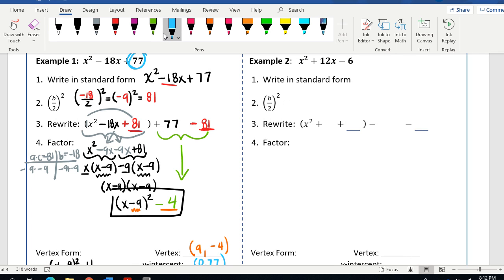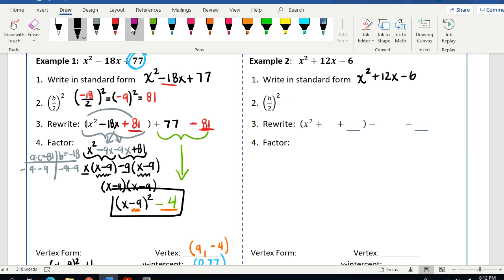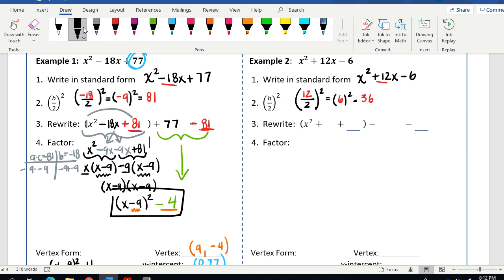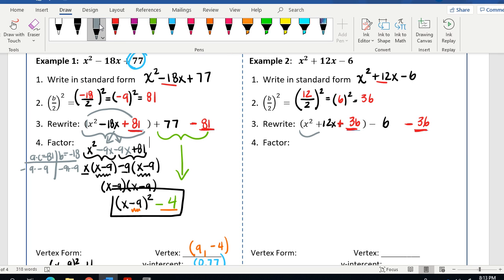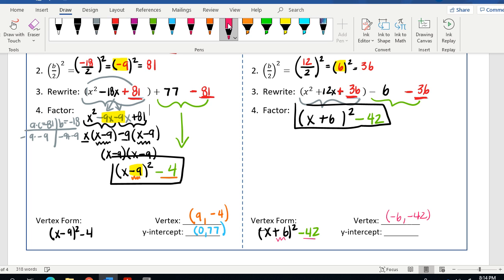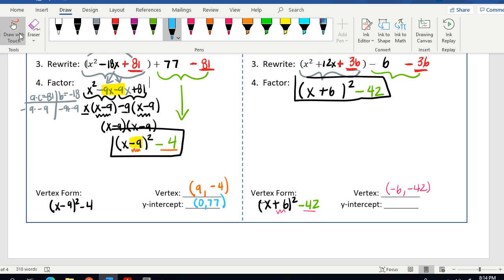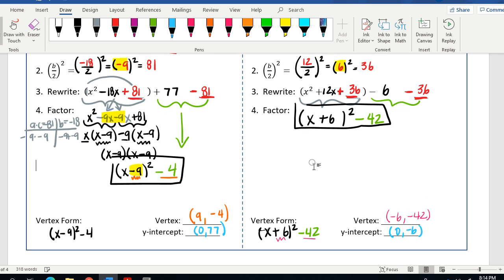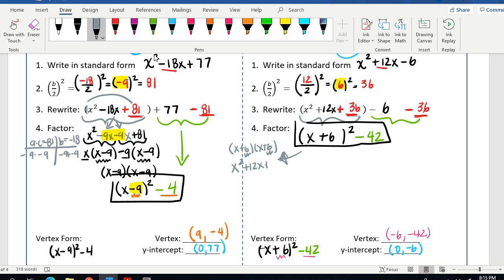6B.7 Part 3: Example 2